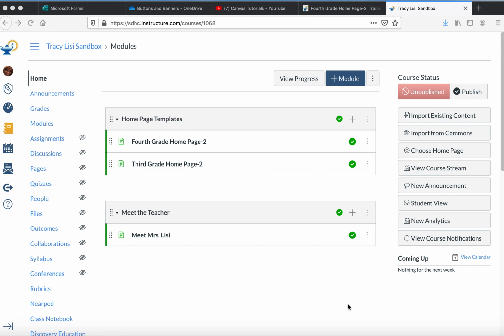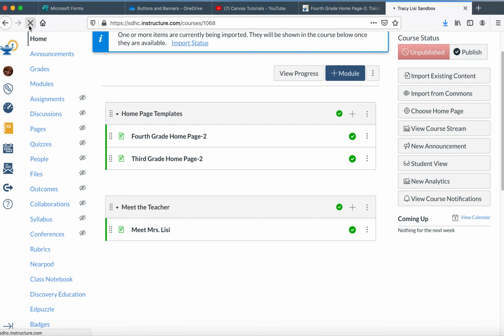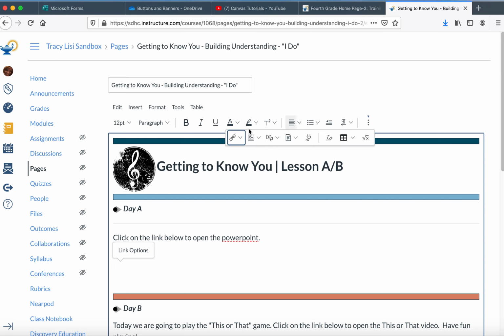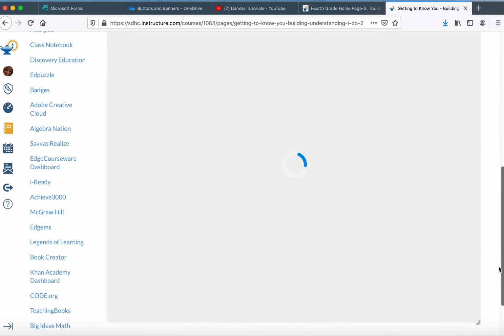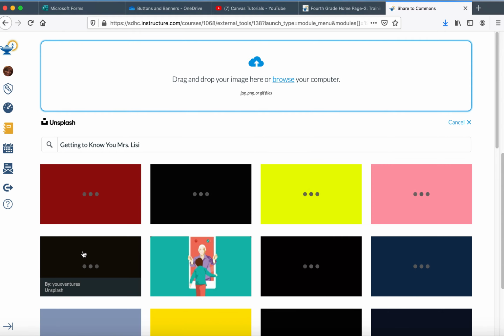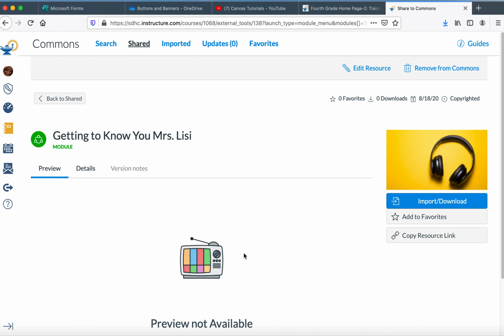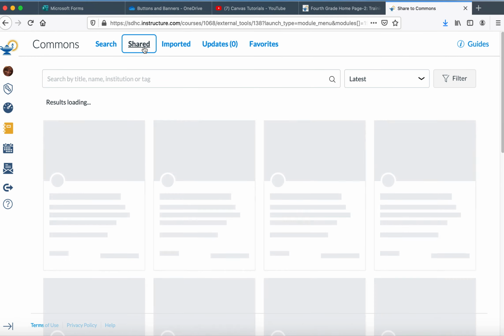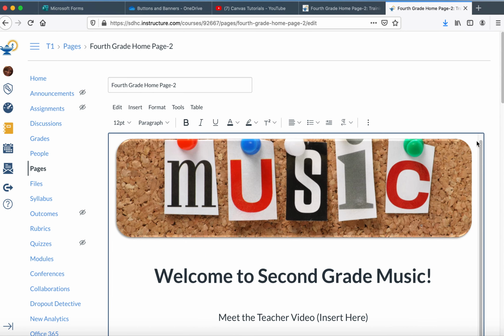Editing Module from Commons and sharing it to Courses